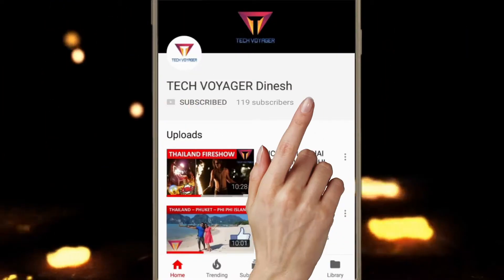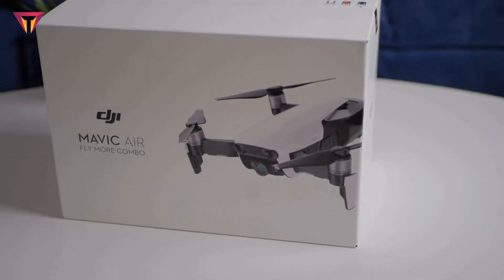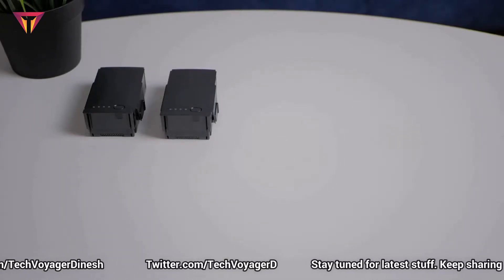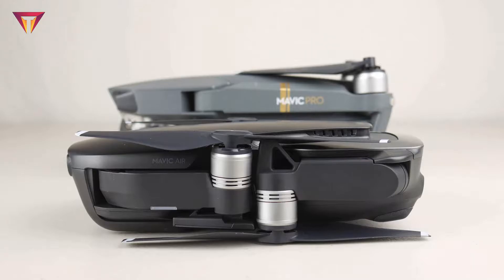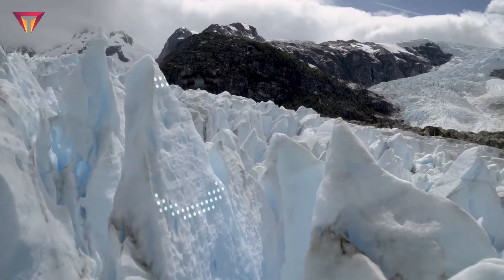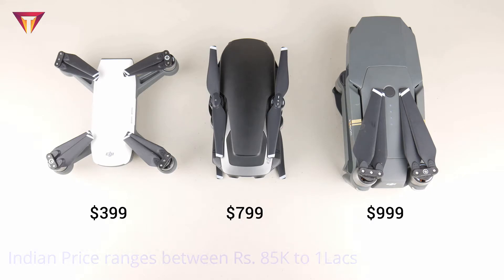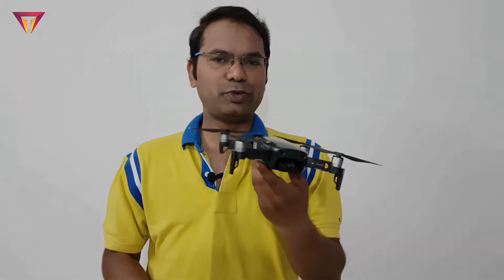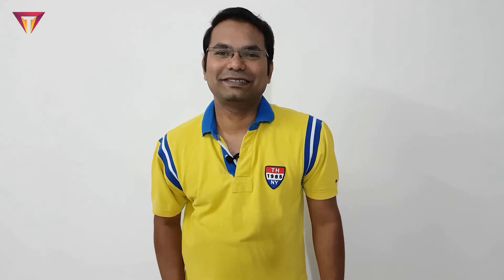DJI MAVIC AIR | IS IT WORTH BUYING?? AIR vs SPARK vs MAVIC PRO |INDIAN DRONE LAWS | DRONESHOTS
DONT BUY DRONES WITHOUT WATCHING THIS VIDEO...
Complete UNBOXING and REVIEW video with 2 months of ownership. In this video i have given my views on Mavic air, SPARK and Mavic Pro and tried to give you my honest opinion.
So that, you can make an informed decision while purchasing.

Youtube.com/XplorerDinesh

The video is timestamped based on the following contents, so you can click and see the desired topic:
TABLE OF CONTENTS:
00:56 - DRONESHOT#1
01:42 - UNBOXING & BOX Contents
05:10 - DRONE COMPARISION (MAVIC AIR vs SPARK vs MAVIC PRO)
06:01 - WHERE TO BUY
07:12 - DRONESHOT#2
08:33 - BLOOPERS

Gadgets n Gears that I use.
My Primary Camera: Mobile phone

Editing software that I use.
Adobe photoshop
Filmora